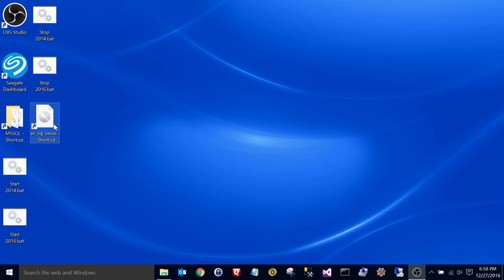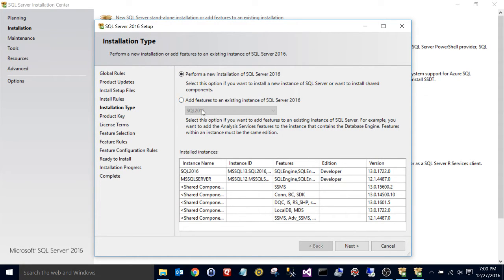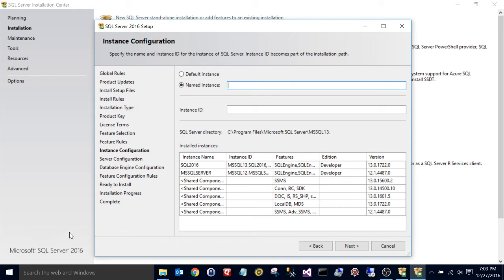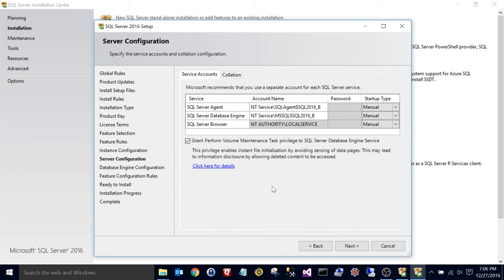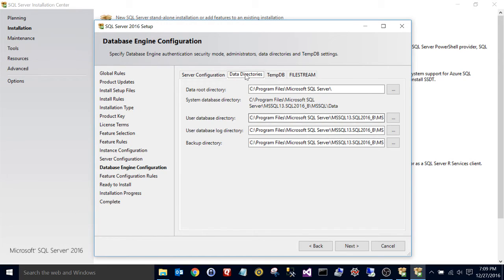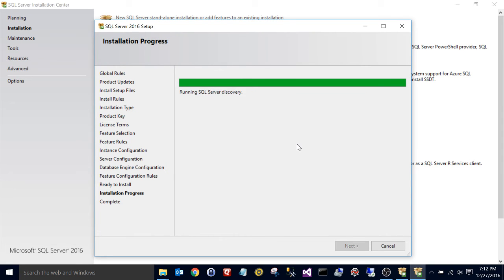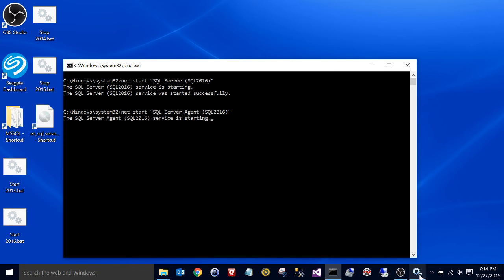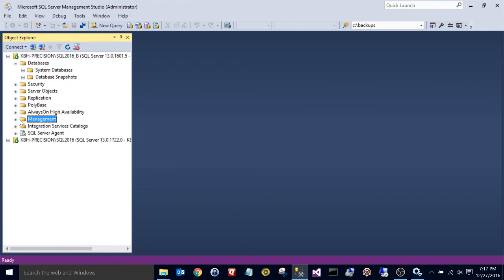SQL Server 2016 Basic Install for Dev/Test/Students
** Update**
A slipstreamed download of 2016 w/SP1 is available, and launches an installer with Basic, Custom or Download.   Choose download to have the full installation bits:

A no frills, accept all the defaults installation of SQL Server 2016 RTM, Developer edition...aimed at brand new DBAs, SysAdmins, etc.   Also, some commentary along the way.